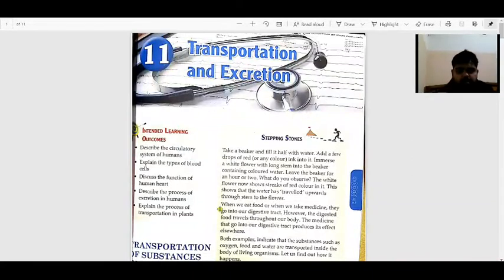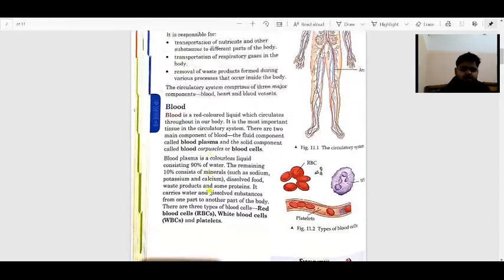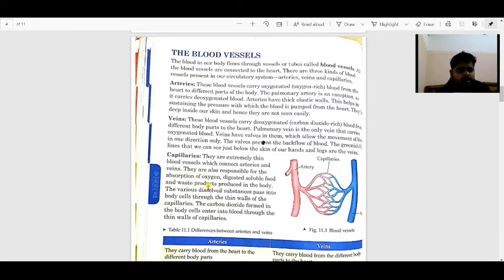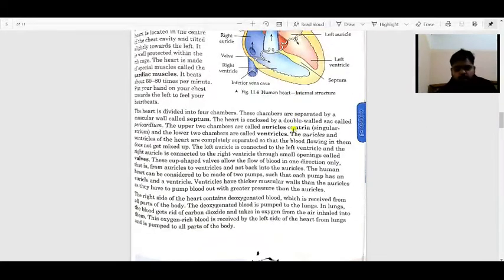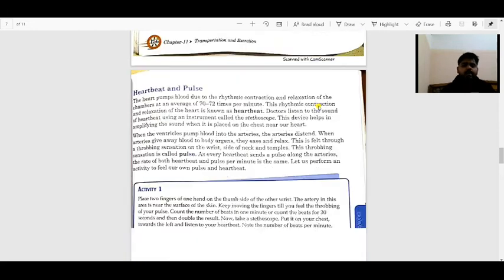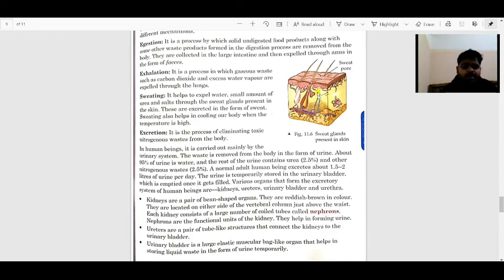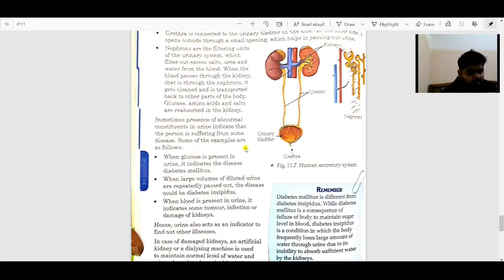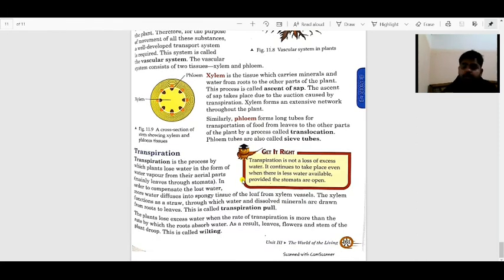VII CH 11 TRANSPORTATION AND EXCRETION